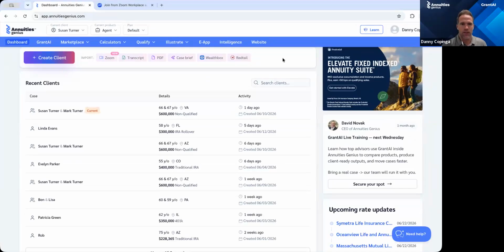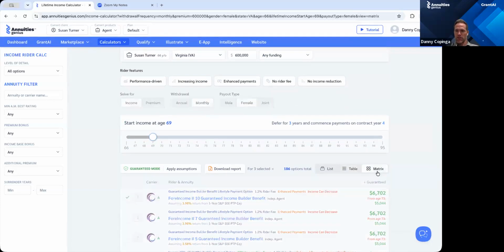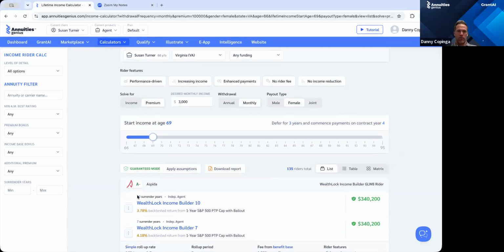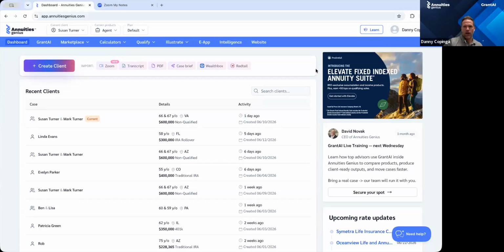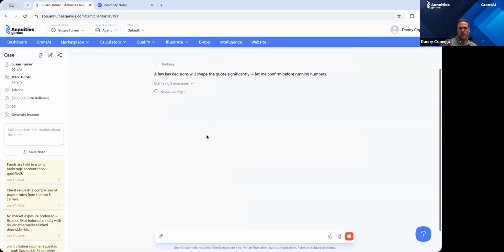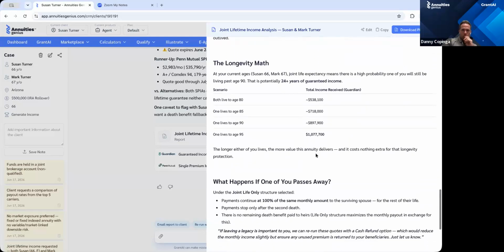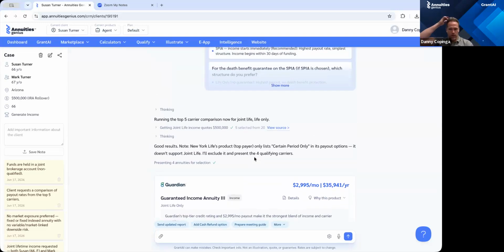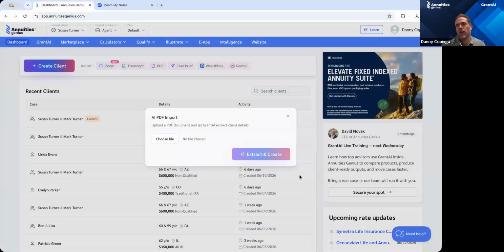Mastering Annuity Sales: How to Use AI & Income Calculators to Close Bigger Deals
Unlock the full potential of your annuity practice with this comprehensive master class on Annuities Genius, the ultimate end-to-end annuity sales ecosystem.

In this video, Danny Copinga demonstrates how to transform from a "product pitcher" into a "problem solver" by using advanced tools to build custom retirement solutions in minutes.

📅 Live Masterclasses every Wednesday at 11 AM PT

In this video, you’ll learn how to:

Solve for the "Income Gap": Use the platform's most popular tool, the Income Rider Calculator, to determine exactly how much premium a client needs to reach their monthly retirement goals.

Leverage AI for Case Design: Watch a live demonstration of the AI tool as it analyzes a case brief, compares top carriers like Guardian and Pen Mutual, and generates a client-ready proposal in under 60 seconds.

Overcome Fee Objections: Utilize pre-built AI prompts to handle tough client questions about fees and market alternatives with data-backed scripts.

Visualizing the Future: See how the Income Matrix heat map helps clients visualize how deferring their income can significantly increase their guaranteed payouts.

Streamline Your Workflow: Discover how to use voice commands and PDF statement uploads to conduct fast replacement analyses for existing annuities.

Whether you are a first-time agent or an experienced advisor, these tools are designed to increase your efficiency and help you secure larger cases by telling a better retirement story.